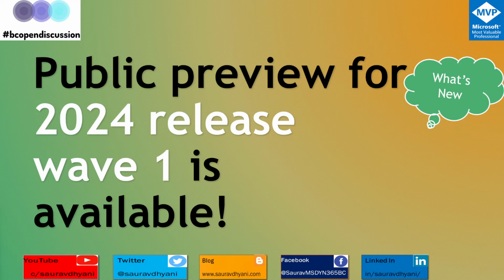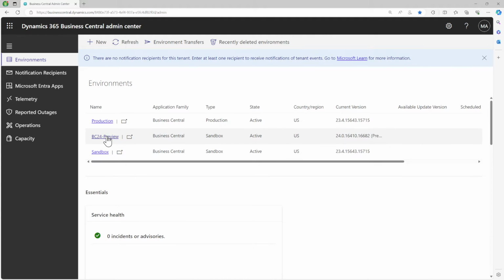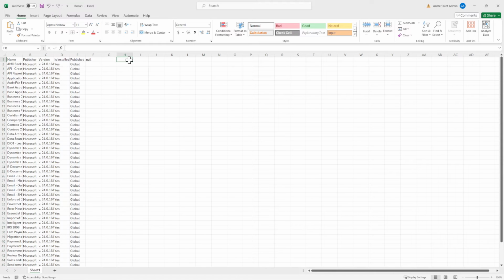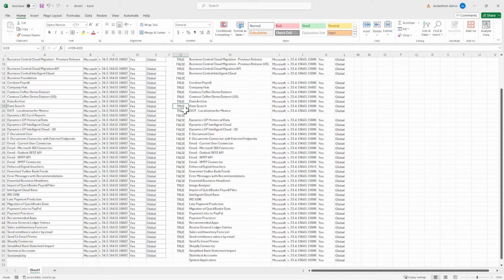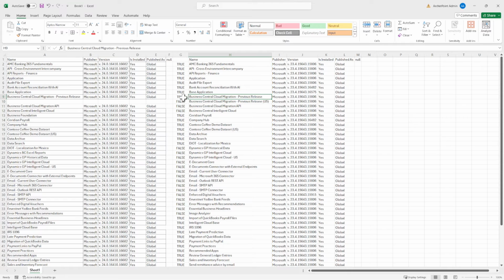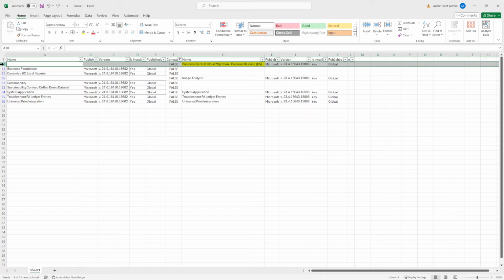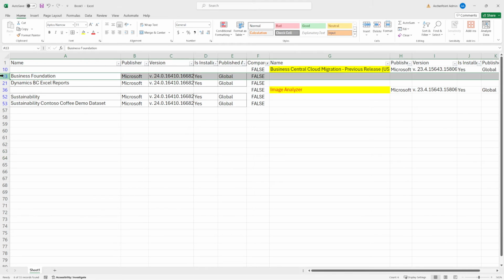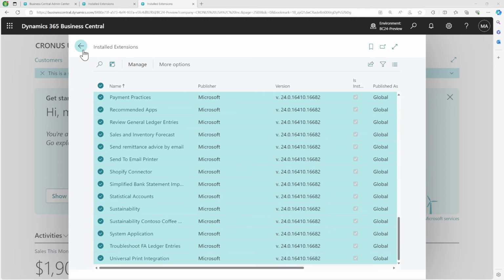Exciting News: Public Preview for 2024 Release Wave 1 is Now Available!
Get ready to explore the future of Microsoft Dynamics 365 with the public preview of the 2024 Release Wave 1! In this video, we'll walk you through the latest features, enhancements, and innovations that this release has to offer. From improved user experiences to powerful new functionalities, you'll see firsthand how this wave is set to transform your Dynamics 365 experience. Whether you're a business user, developer, or IT professional, this announcement is your gateway to discovering what's in store for Dynamics 365. Join us and be among the first to explore the exciting possibilities of the 2024 Release Wave 1!